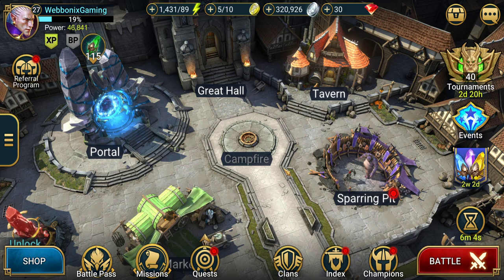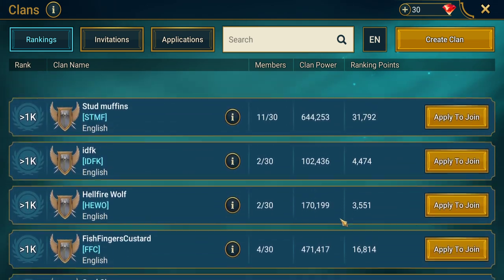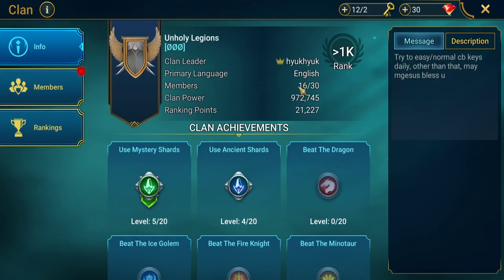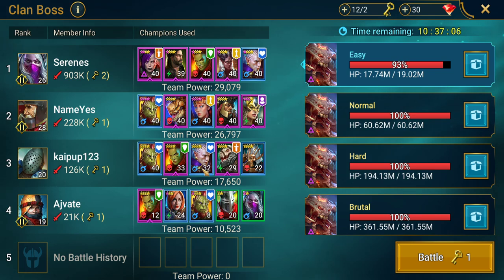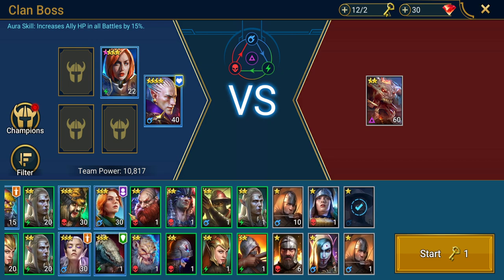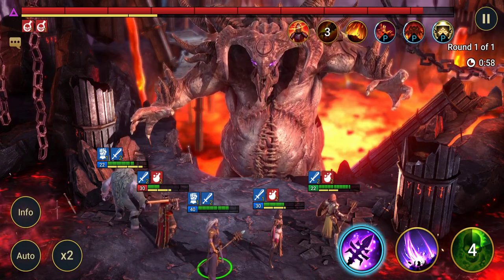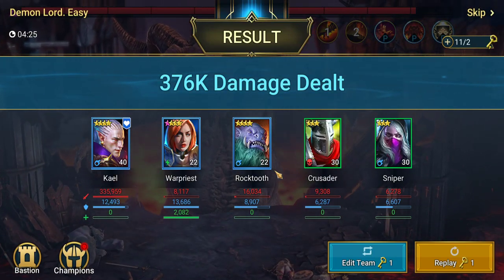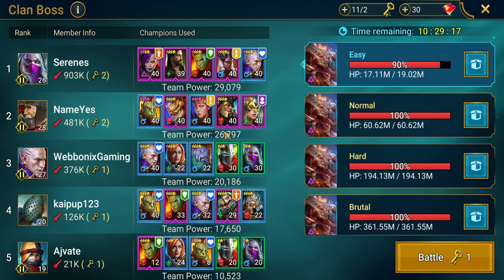Raid Shadow Legends Part 10: Clan Boss. FTP, Beginners guide, walkthrough and tips.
Raid Shadow Legends Part 10: Clan Boss. Free To Play account. Beginners guide,  walkthrough and tips. helping you choose the best champions and gear along the way. Useful hints for team composition and resource efficiency. How you guys enjoy this guide and stick along for the ride.